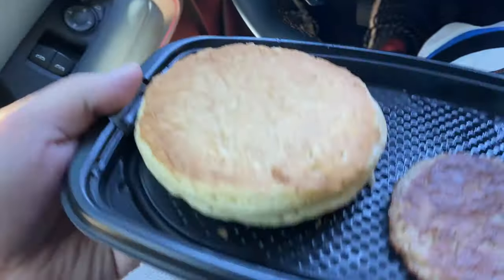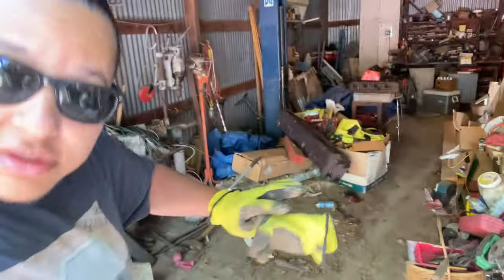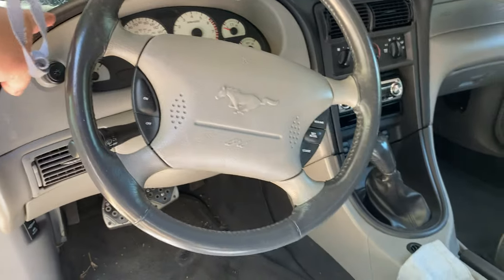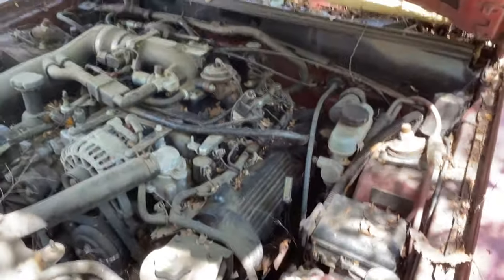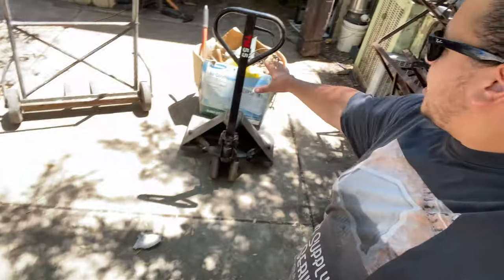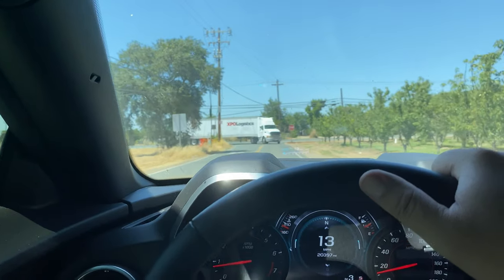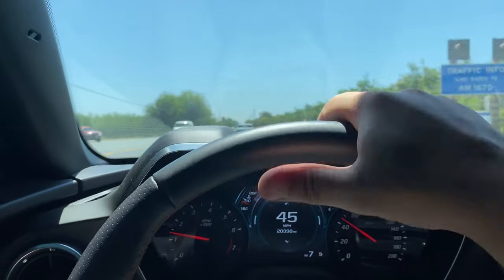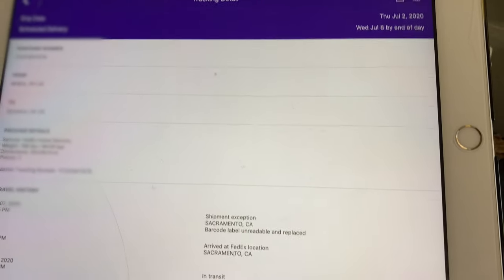FBO 01 MUSTANG GT | Working @ The Shop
FBO 01 MUSTANG GT | Working @ The Shop. Corsa NPP & Corsa Double X Pipe Arrives soon!! Link to ebay sale in comments if still availiable.

"Fifty" 2017 Camaro 2SS 50th Anniversary Edition

Current Mod List:
NPP Exhaust
Borla 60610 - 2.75” X Pipe w/ Resonator Delete
MRR FS06 Wheels 20x10/11” (Flow Series/Flow Forged)
Continental ExtremeContact Sport Summer Tires 285/305
GM ZL1 Tail Lights
GM ZL1 3rd Brake Light
Phastek Smoked Rear Reflectors
Chevy GlowTie
5% Tint/15% Side Windows